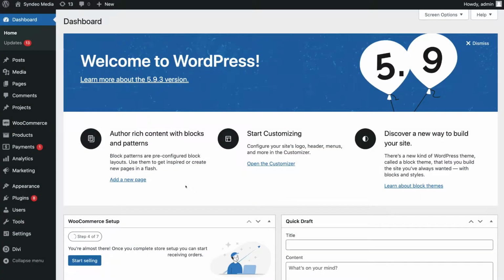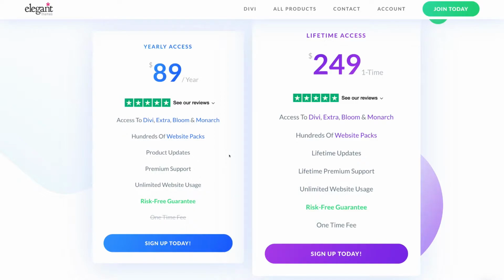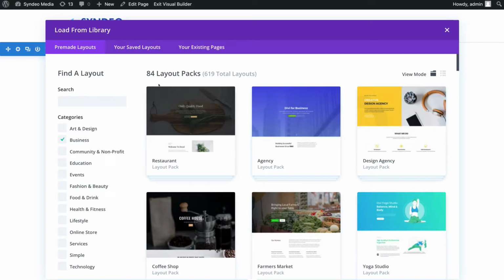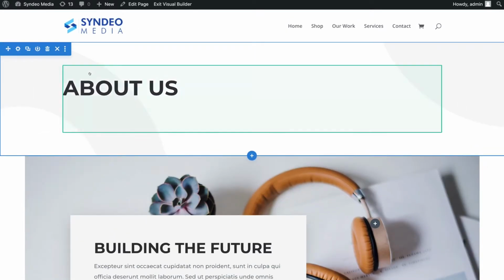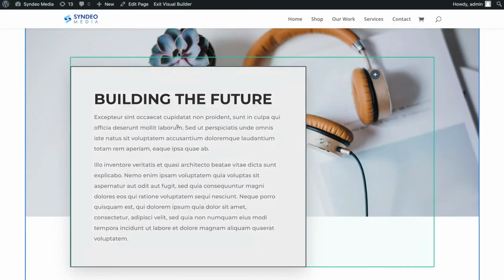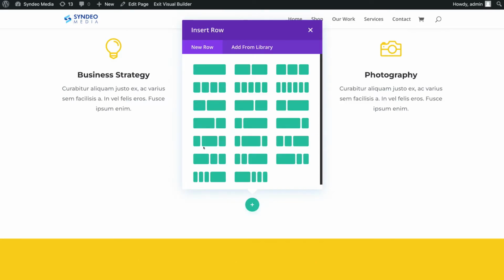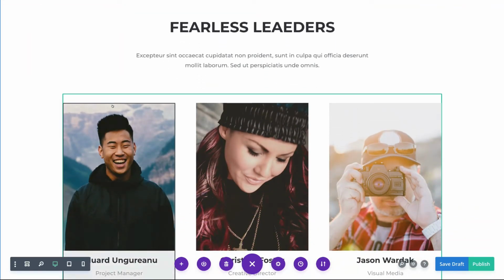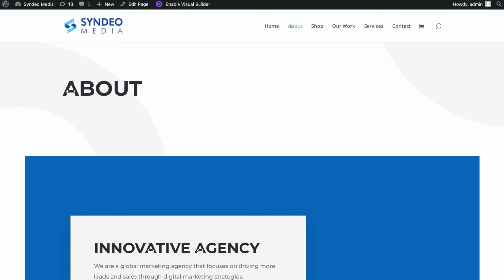How To Create Beautiful Website Pages in Minutes with Divi (Divi Theme Tutorial)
In this tutorial, I walk you through building stunning website pages in WordPress using our favourite theme and visual page builder called the Divi builder.

*IMPORTANT NOTE: The link above is an affiliate link, which means we will get a commission if you buy the Divi theme through this link (with no extra cost to you), this helps support our channel and we thank you in advance!

Divi is a premium WordPress theme that allows anyone to simply build website pages using the intuitive and easy-to-use visual drag and drop page builder.

Also, Divi allows you to access 1000s of professional page layouts that you can use to quickly build your WordPress pages.

► Today we navigate through the below chapters for this website page builder tutorial:

0:00 Intro
01:21 WordPress dashboard
03:02 Access Divi (download & upload to WordPress)
04:34 Create a website page
05:43 Choose page layout
07:45 Understand page structure (using Divi)
09:05 Customize page layout
13:07 Add new sections, rows and modules
15:47 Publish your new website page
16:43 Add page to menu
18:57 Outro

Let me know if you found this website page building helpful. Also, if you require any help or support, make sure to get in touch with us today.